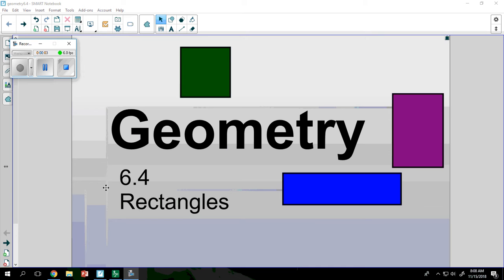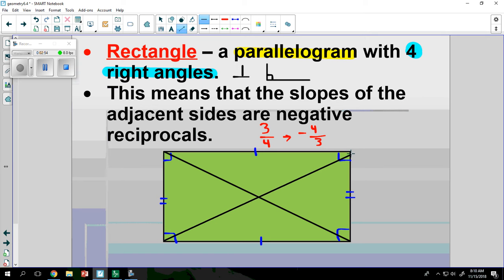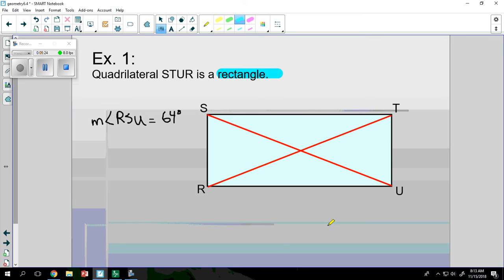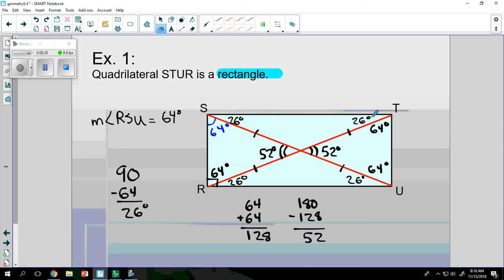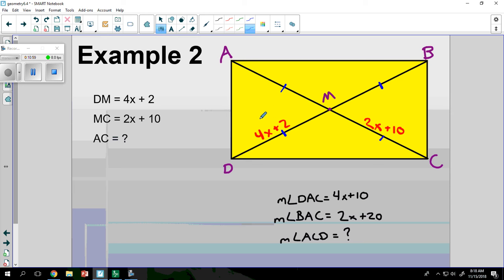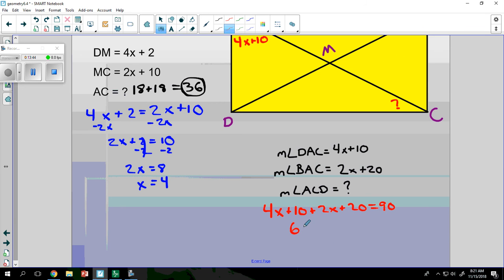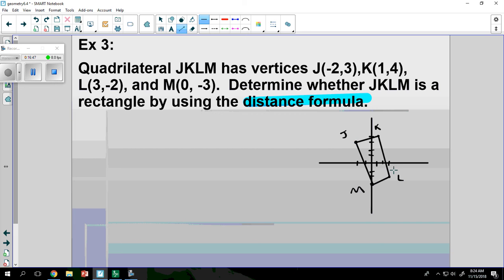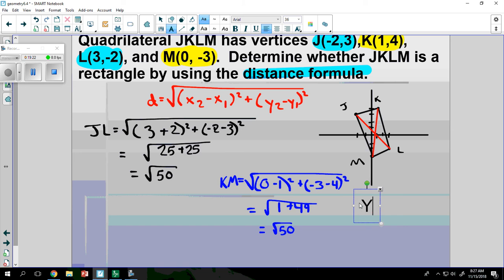Geometry 6.4 Rectangles